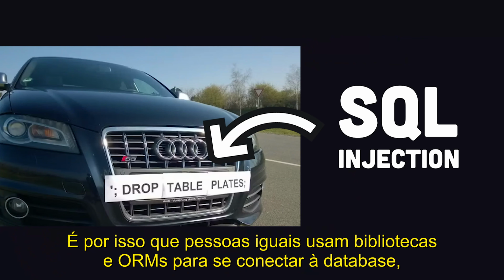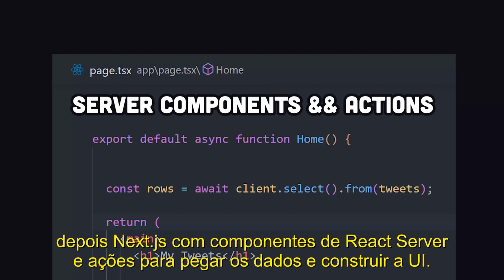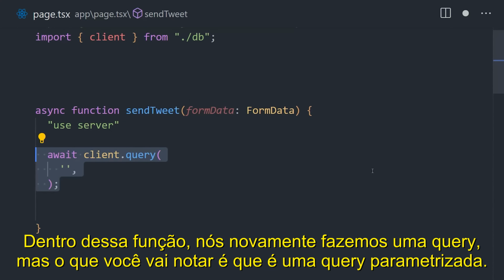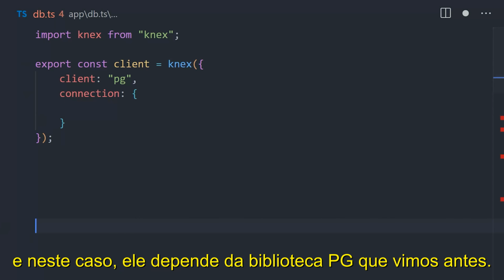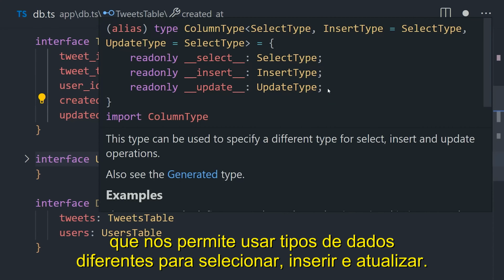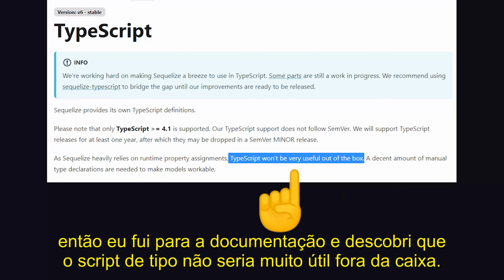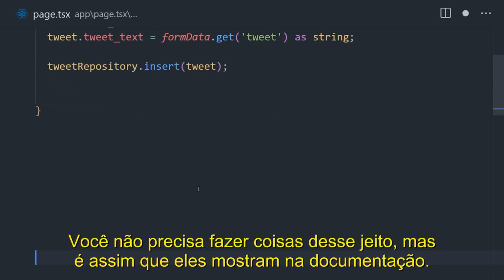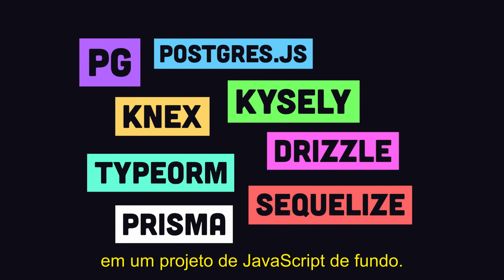Eu tentei 8 diferentes Postgres Orms